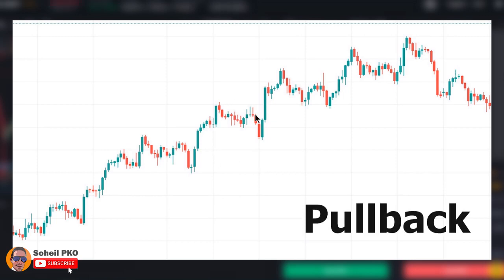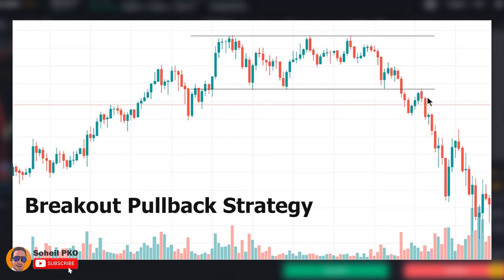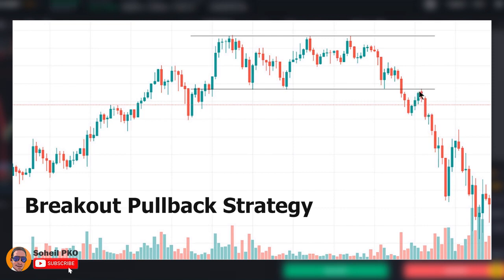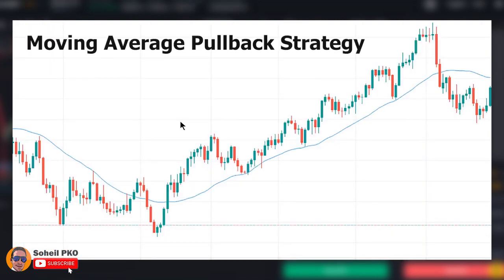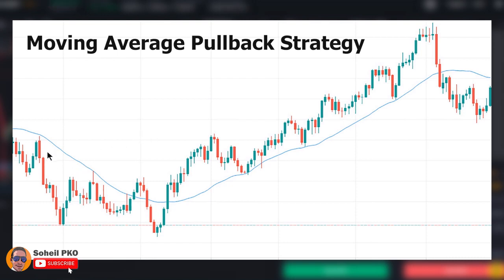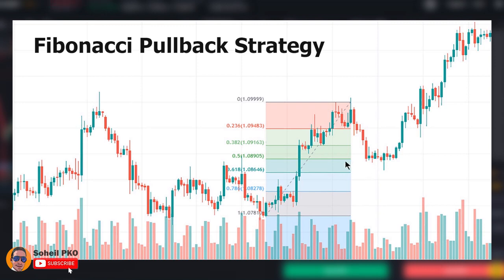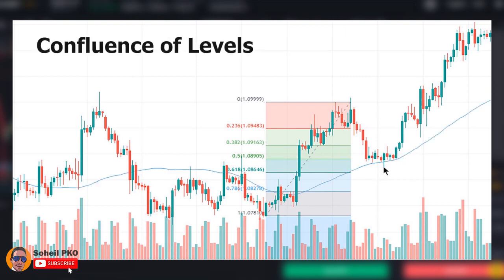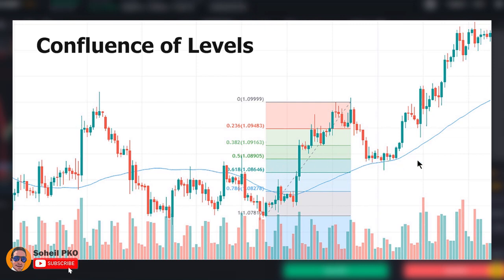4 Best Pullback Trading Strategies For Discovering High Probability Trades